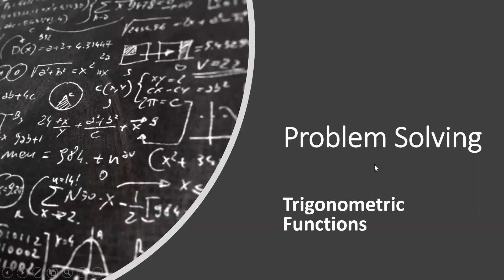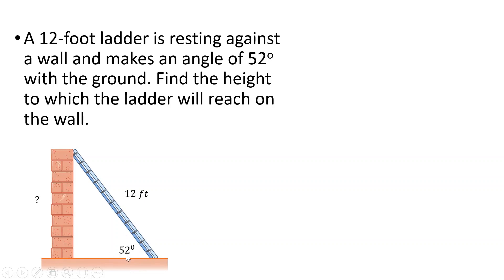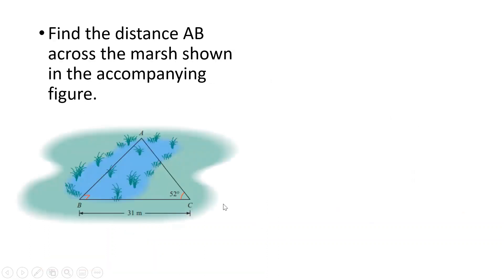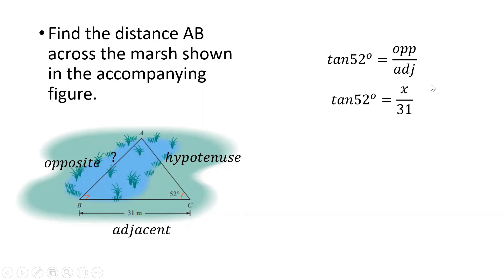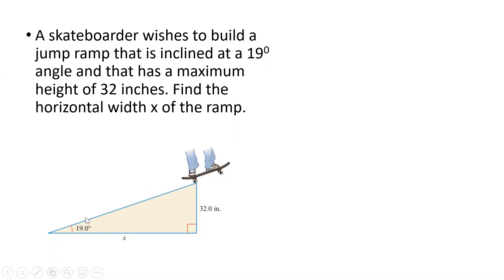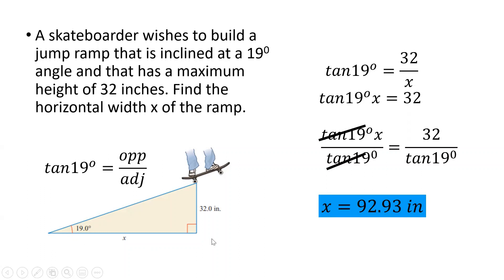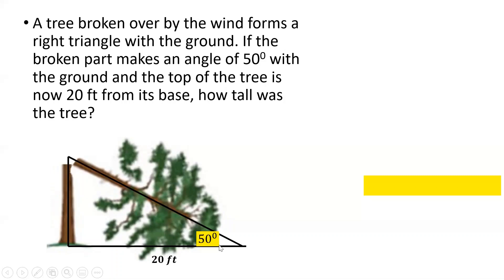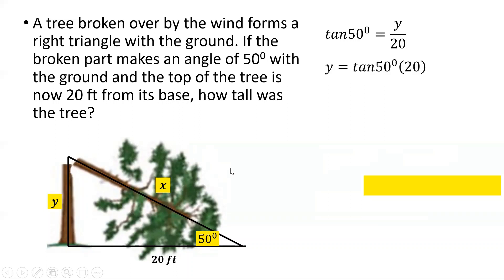Solving problems using trigonometric functions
This video is about solving problems using trigonometric functions.